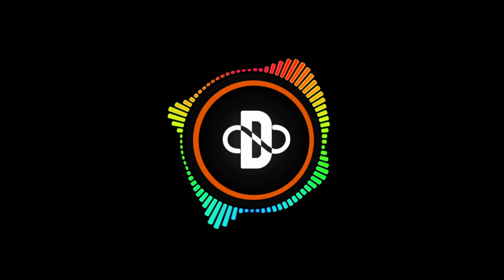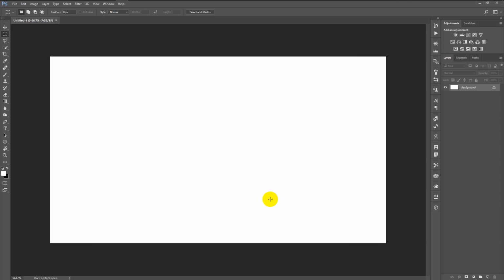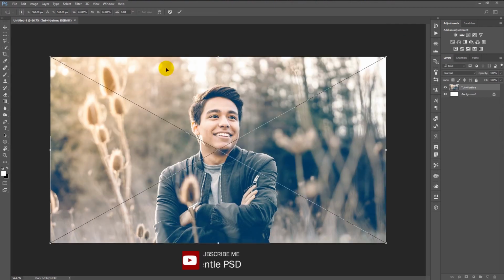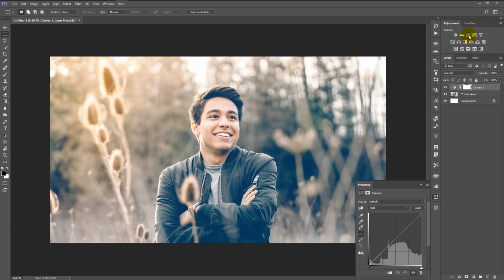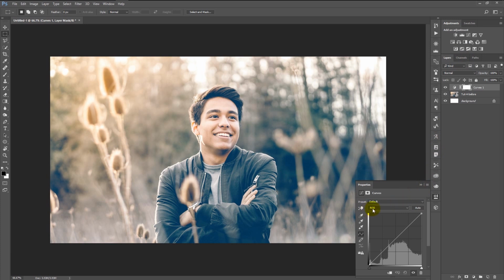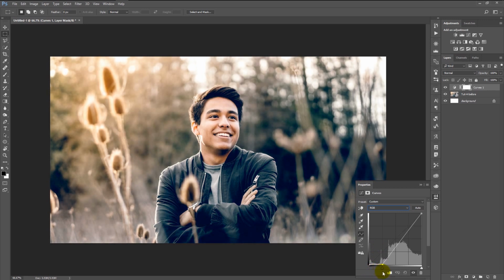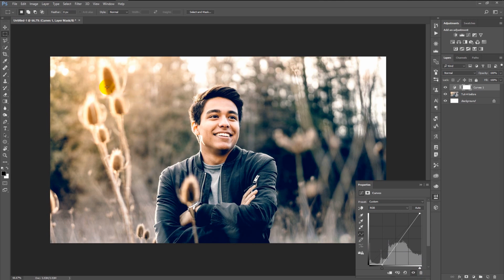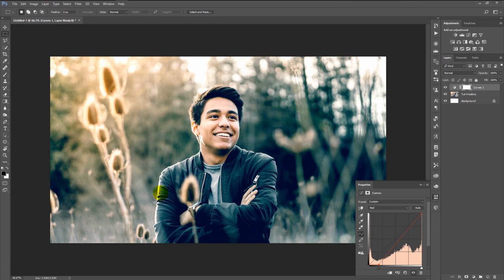Step up your color grading in just 3 minutes | Photoshop Tutorial 2018